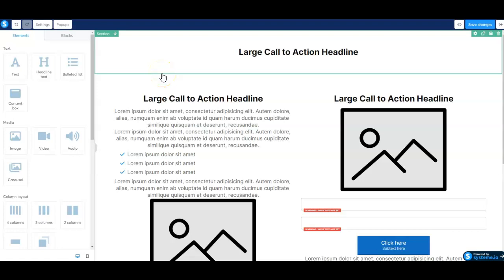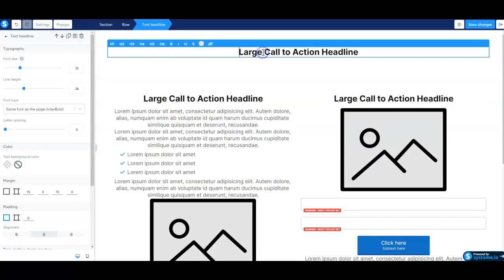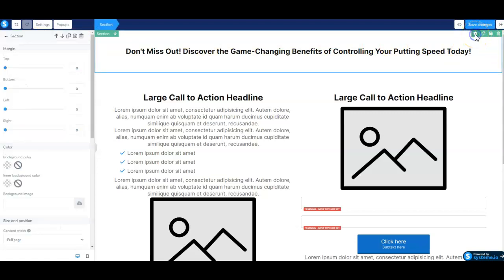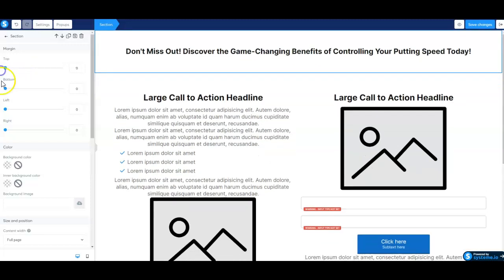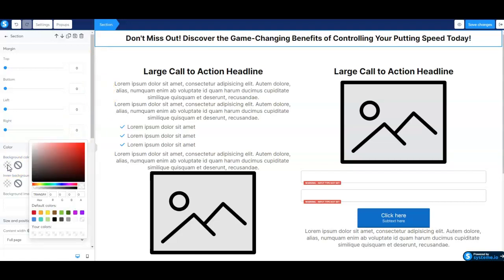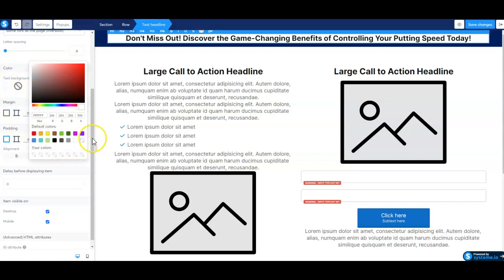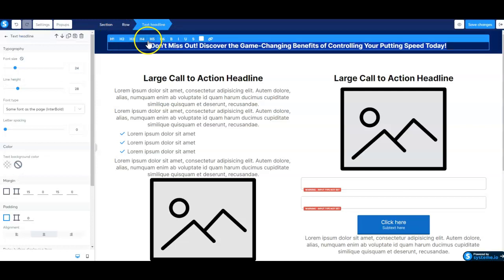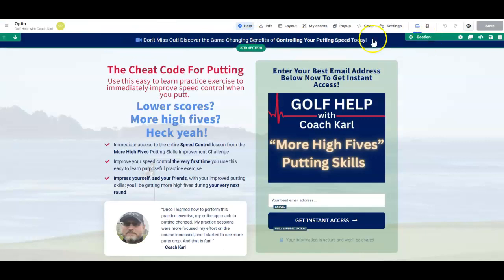Systeme.io Funnels: Margin, Padding, Background Color, and Text Color (funnel part 3)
Here's how you change the margin and padding for a section, row, or element. You can also change the Background color and the color of your text.

If you want to try Systeme.io, here’s my link to that

After a year of working daily inside of Clickfunnels, I know how good it is. But, it's also a price point that is not entirely comfortable for me at the moment, and so I went looking for an alternative. I found systeme.io and I am moving my sites and funnels over to this new platform. In this video series I document that switch. In almost every video, you are seeing me experience systeme.io for the first time -- this is kind of like a grand unboxing of systeme.io and you get to see it as I do, in the same moment that I do. My experience building about 100 funnels and 2 funnel-hubs in Clickfunnels helps me to feel comfortable inside of systeme.io and so it may look like I know everything about it. I don't! And in the videos you'll see me get stumped, make mistakes, find work-arounds, have to stop, research, and come back, and basically learn how to use while recording it all live. Whoa, I've created my own reality show :) Building sites and funnels is not very difficult, but there is a learning curve. If you're new to this, that's great. Watch the videos, and rewatch them. One feature that I relied on inside of Clickfunnels was the extensive video training library that came with my subscription. Often I had those videos open on one screen while I was building on another, and I would learn something, hit pause, do that thing, and then watch the next couple minutes, pause, do, and repeat. A lot. My plan here is to show you everything that I do to make a homepage (what the Clickfunnels world calls a funnel-hub), lead funnels with sales pages, follow up funnels, email campaigns, and customer/membership sites all inside of systeme.io. I'll also show you any 3rd party apps or services you need to make all of this happen. Some of those, I'm sure, I don't yet know that I'll need... I have tried to label the videos in order. Be kind if I'm not 100% accurate with that -- this is my first time doing all of this, and I'm happy to share it if it helps you to grow your business ideas. I might find a more direct way for you to share questions etc. but for now, put those in the comments. Finally, these are not polished, professional shot or produced videos. I use ScreenPal as my video recorder and it's recording my screen as I'm working. So, you might hear cats in the background, or my kids might come in and talk with me... And that's all just part of the adventure.